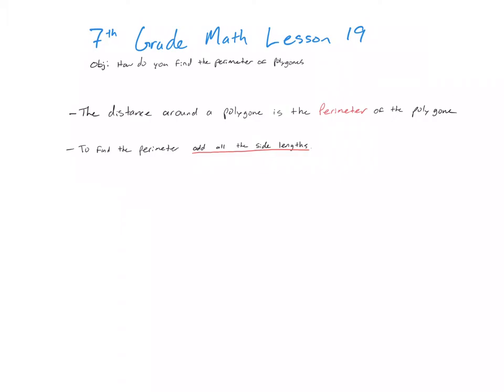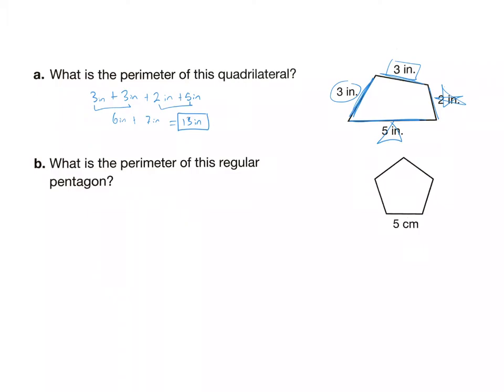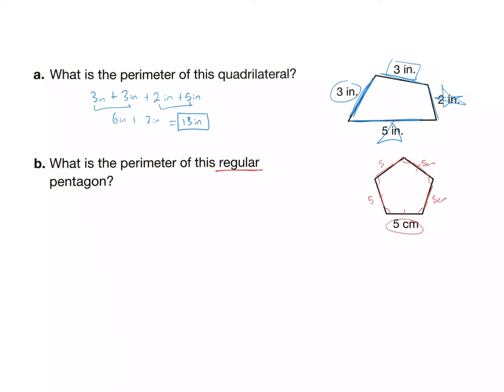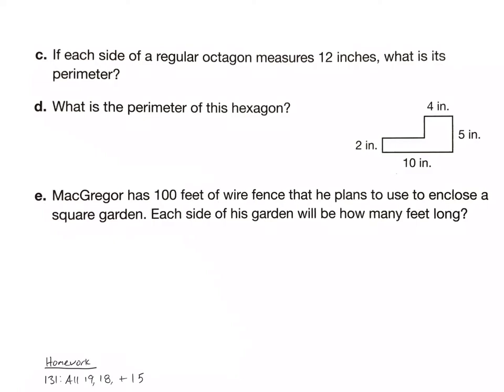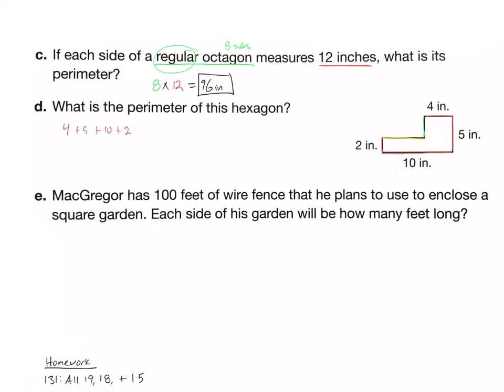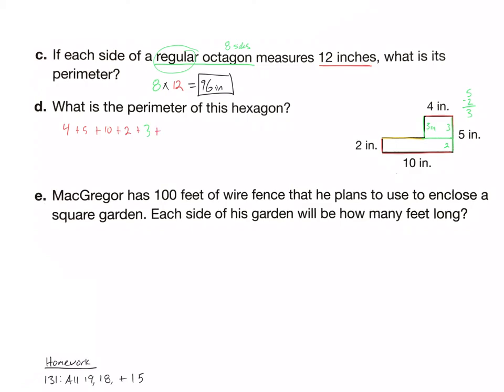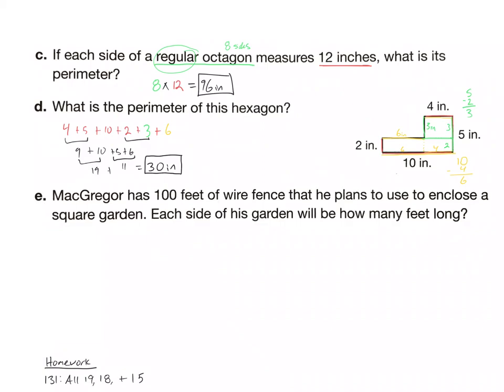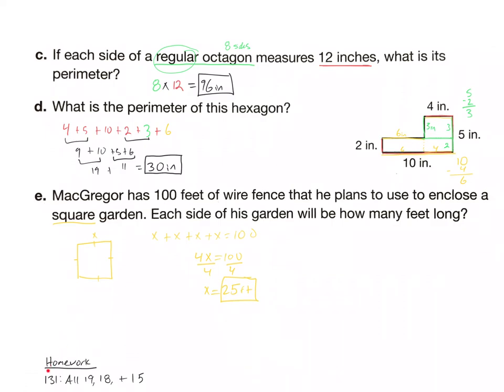7th Grade Math Lesson 19